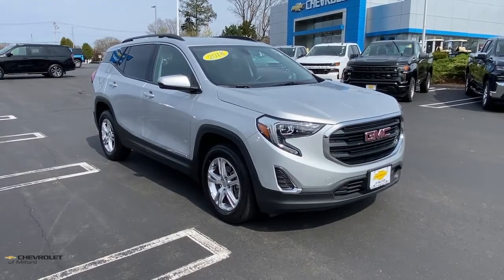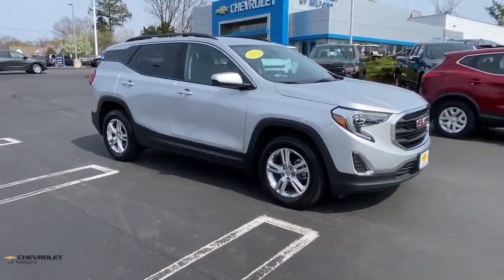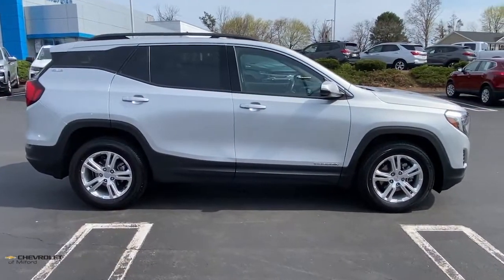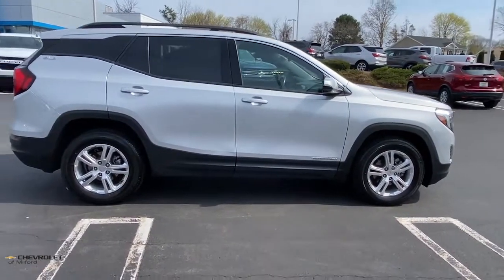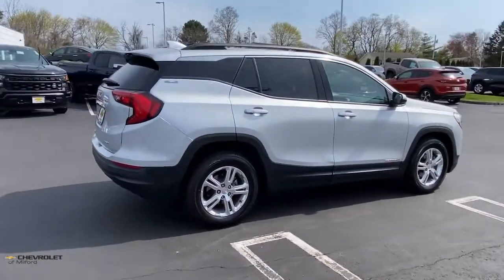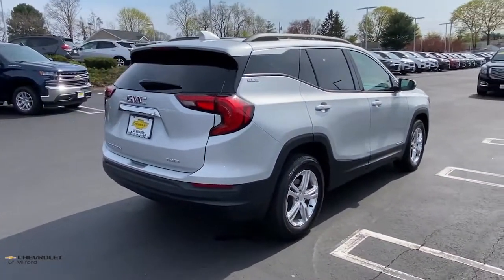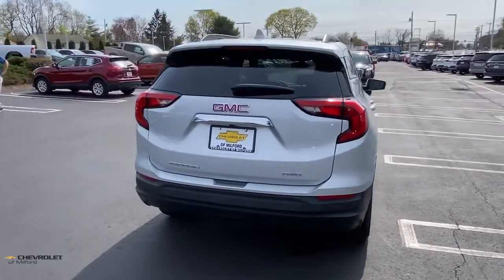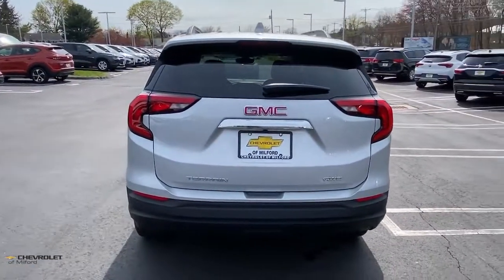2018 GMC Terrain Milford, Stratford, West Haven, New Haven, Bridgeport, CT UL5869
Quicksilver Metallic Used 2018 GMC Terrain available in Milford, Connecticut at Chevrolet of Milford. Servicing the Stratford, West Haven, New Haven, Bridgeport, CT area.

HOP...HOP...HOP ON IN FOR CHEVROLET OF MILFORDS PRE-OWNED SALE. HURRY IN AND SELECT YOUR DEAL NOW.brbrQuicksilver Metallic 2018 GMC Terrain SLE AWD 9-Speed Automatic 1.5L DOHC CARFAX 1 OWNER VEHICLE CLEAN CARFAX / NO ACCIDENT REPORTED Terrain SLE 4D Sport Utility 1.5L DOHC 9-Speed Automatic AWD Quicksilver Metallic Jet Black Cloth 8-Way Power Driver Seat Adjuster Driver & Front Passenger Heated Seats Driver Alert Package I Driver Convenience Package Dual-Zone Automatic Climate Control Lane Change Alert w/Side Blind Zone Alert Outside Heated Power-Adjustable Mirrors Power Driver Lumbar Control Preferred Equipment Group 3SA Rear Cross-Traffic Alert Rear Park Assist & Safety Alert Seat Remote Start Roof-Mounted Luggage Rack Black Side Rails.brRecent Arrival! Odometer is 12714 miles below market average! 24/28 City/Highway MPG